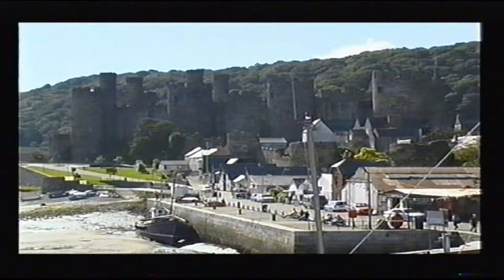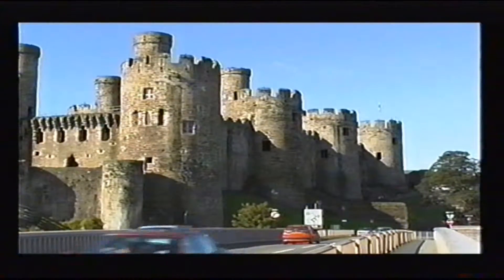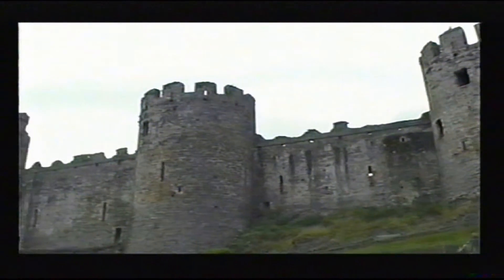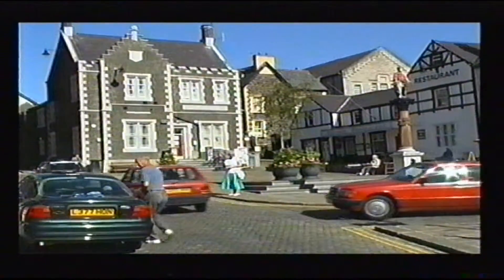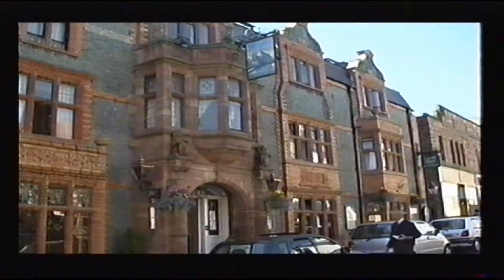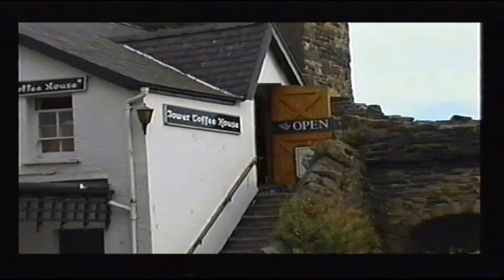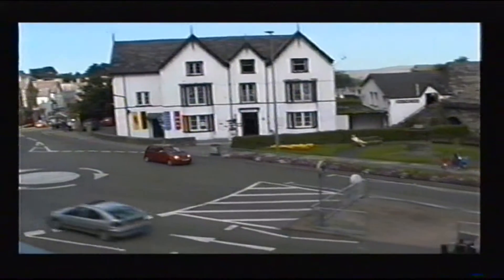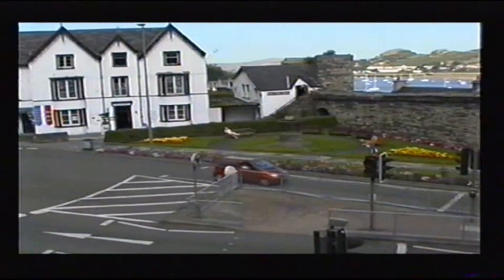Conway Promo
Visit Conway in North Wales - the classic walled town and World Heritage listed site.

An STL Video promo from the 2000's converted from VHS tape